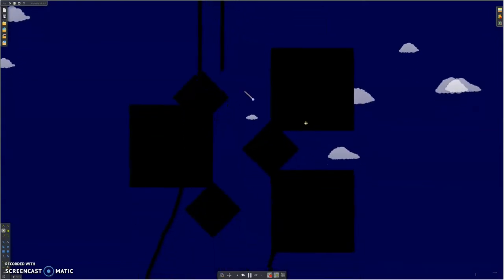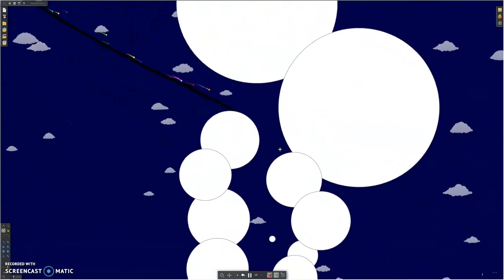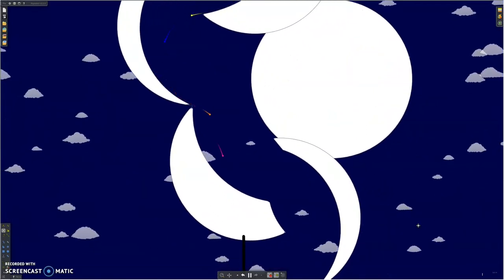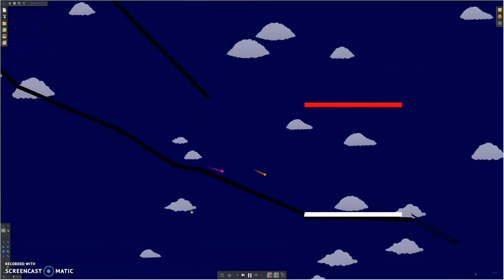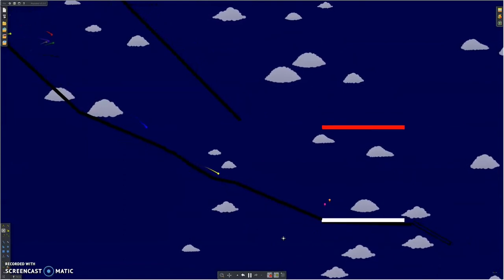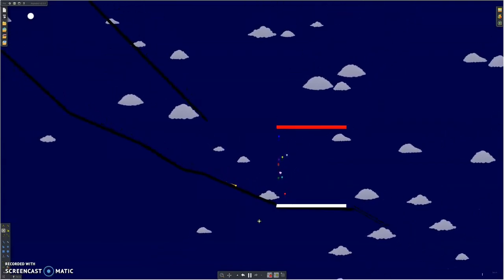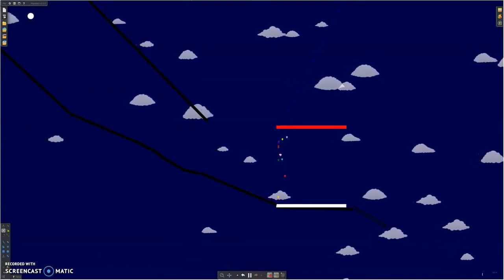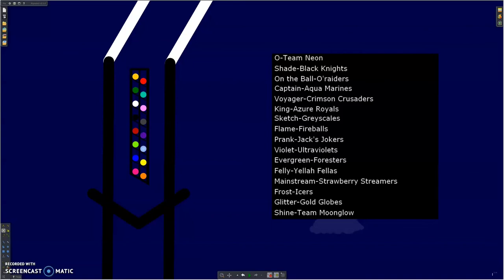MAR World Championship: Shining Speedway Qualifiers (GP7)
Hi, this is ProfessorCC19, and today is the qualifiers for the seventh race of the MAR World Championship at the Shining Speedway.  The order in which the marbles finish today determines their position in the starting gates for tomorrow's 9-lap main event.